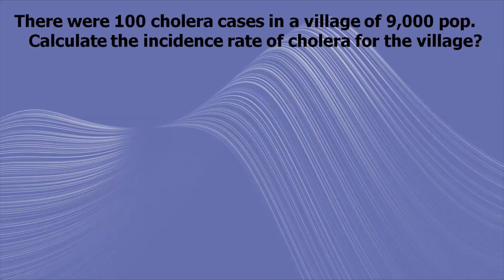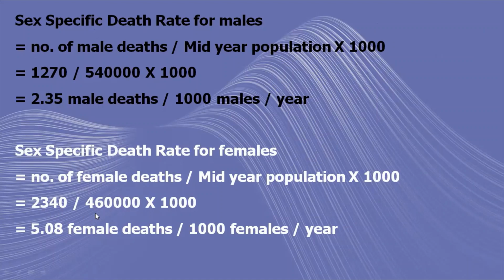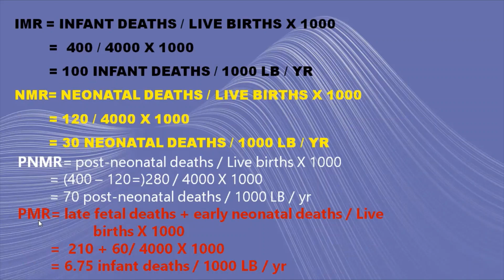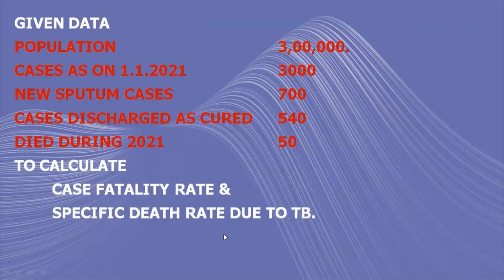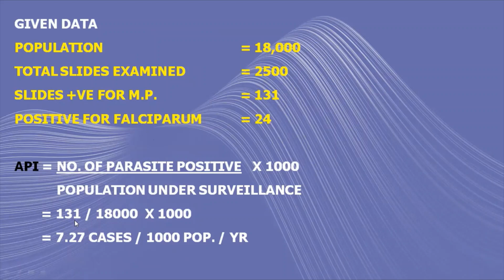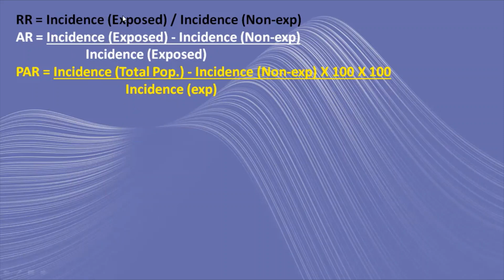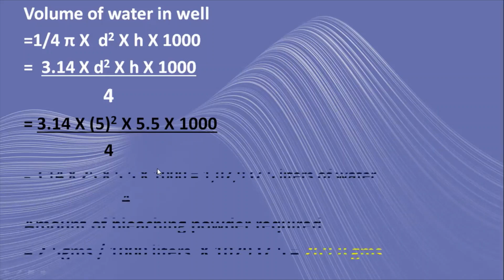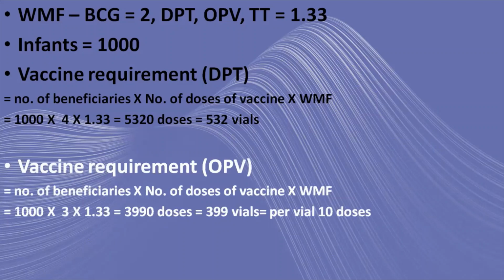Epidemiological exercises. Community Medicine Practical Examination. MBBS III/I. Prof Dr Shafee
this video describes various types of epidemiological exercises asked in the practical exam of community medicine or PSM.